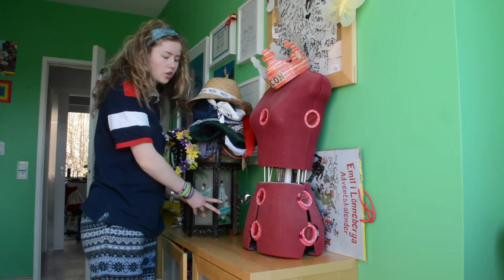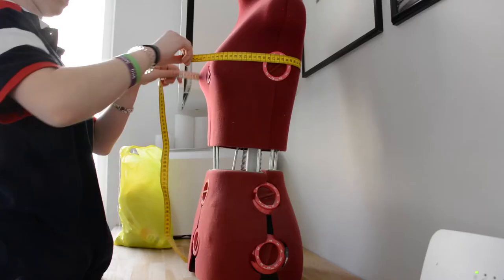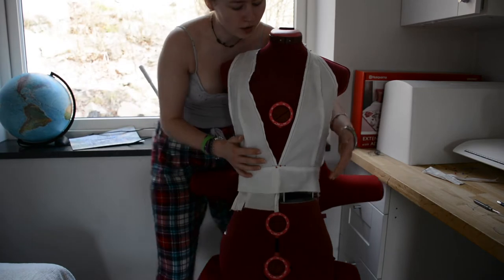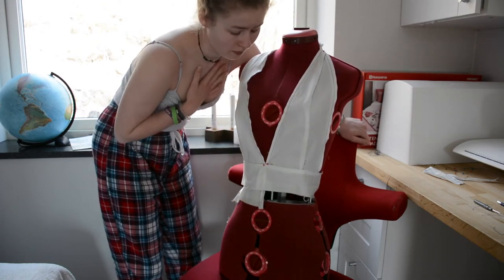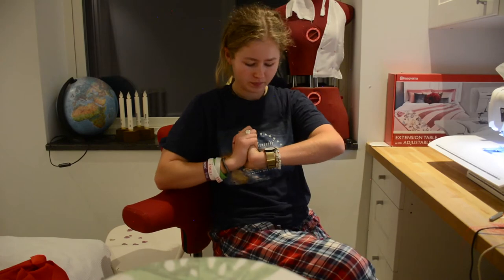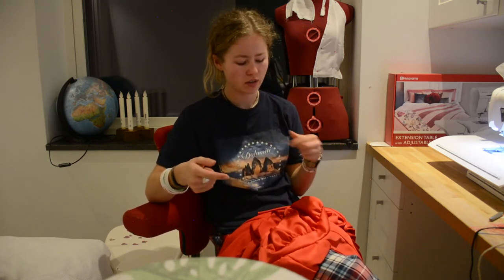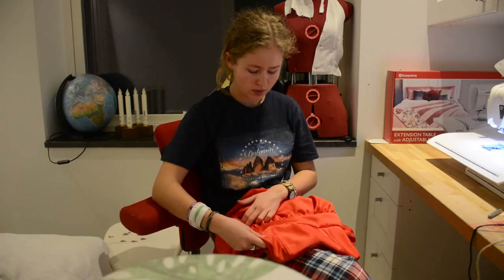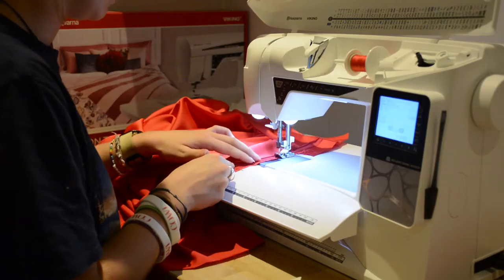MAKING MY OWN PROM DRESS!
hey guys! in this video you get to follow along as I tea almost 6 months so get started on making my own prom dress! around 3 months too late! hope you enjoy!

Socials (IG/Twitter/Snapchat/Tumblr/TikTok): @noasterner